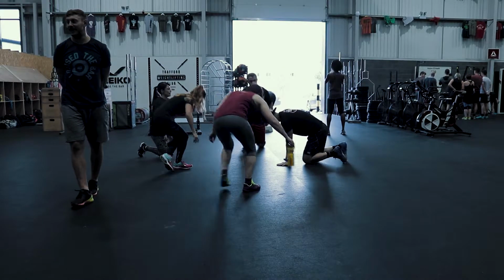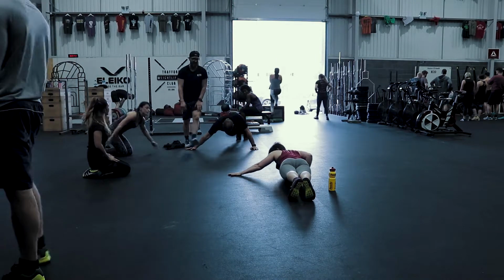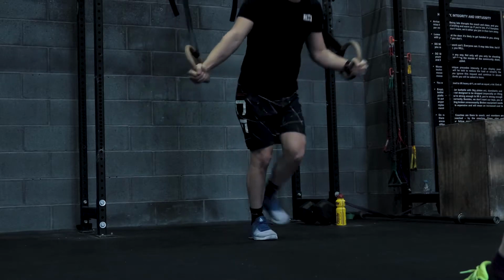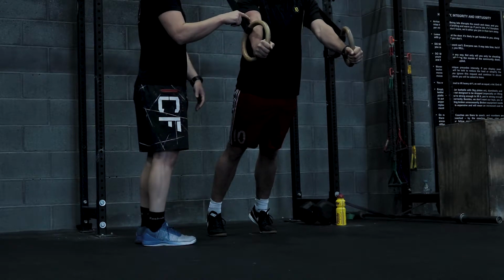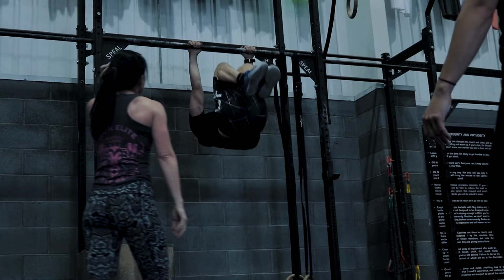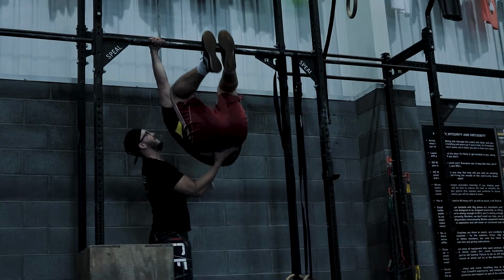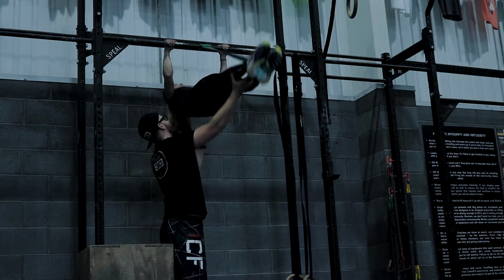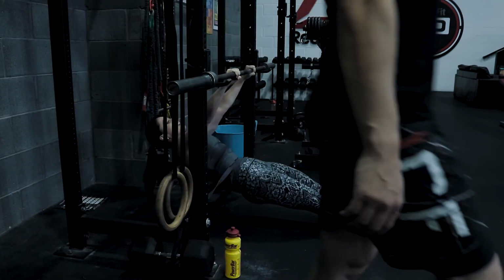Improving your gymnastics STRENGTH with Ring Archers | Ice Cream Makers | Inverted Rows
In todays CrossFit Gymnastics tutorial we take a look at how we can improve our straight arm work so we can build the necessary strength to better perform movements such as toes to bar, muscle ups, front and back levers and kipping pullups. Gymnastics class was filmed at Reebok CrossFit 3D in Manchester.
Give it a go! Any questions fire away in the comments or message privately. Enjoy

It makes me happy :)